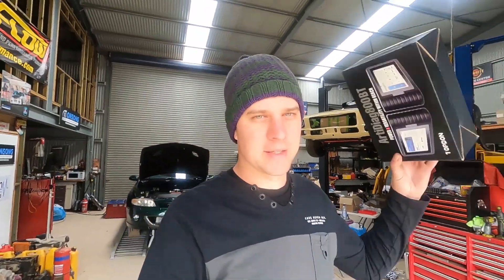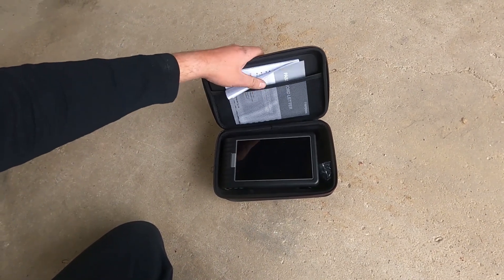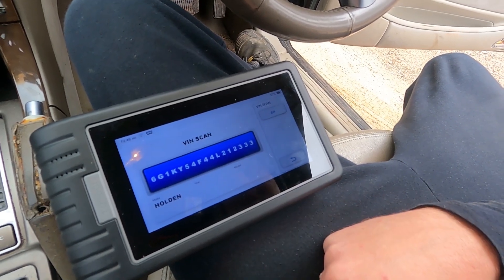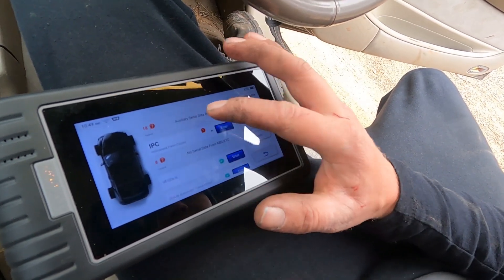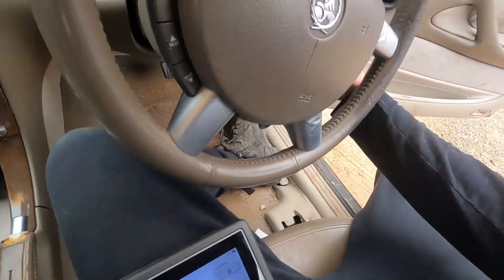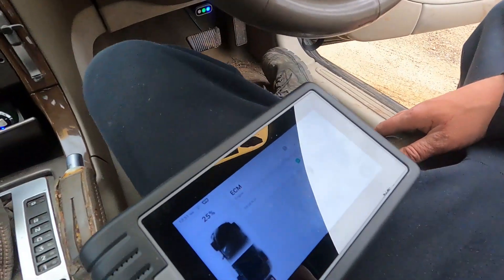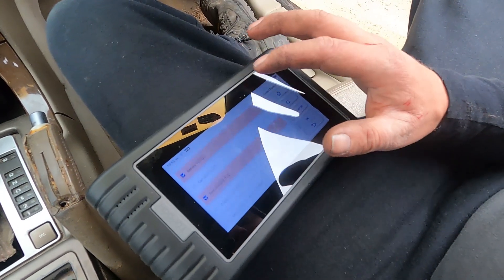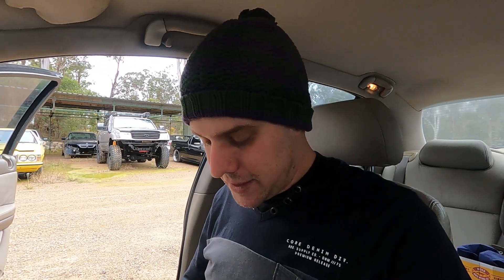Best Value Scan Tool? || TOPDON ArtiDiag800BT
A product review and a quick run through of our new ArtiDiag800BT from TopDon. We still arent even scratching the surface of the capabilities of this tool! It can also do things like bleed ABS braking systems, code injectors, etc etc. A truly remarkable tool for the money.

Check it Out!

- boostgumps
- onsong_performance
- onsong performance
- boostgumps